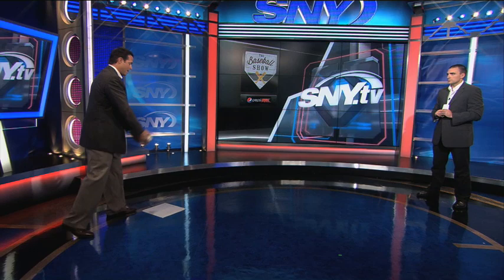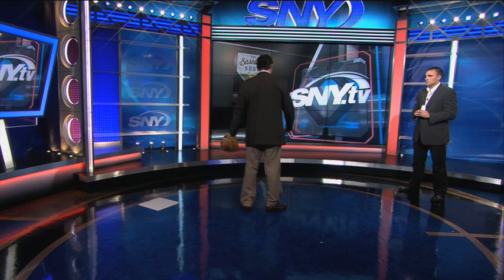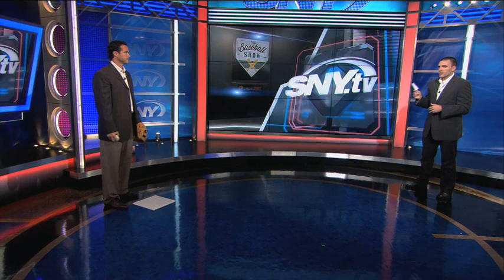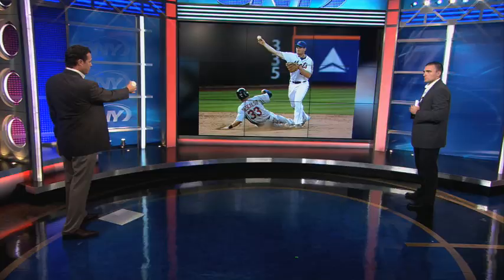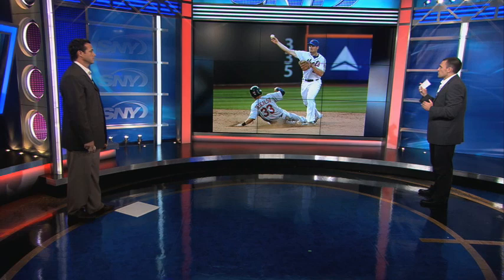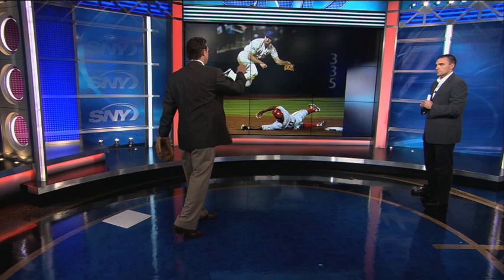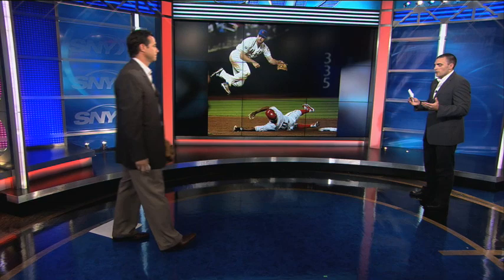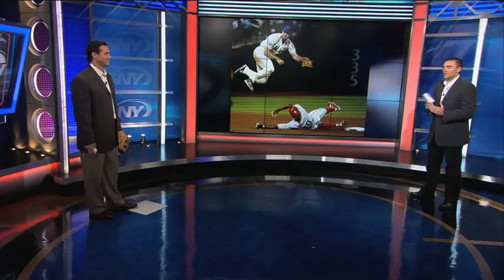The Baseball Show presented by Pepsi MAX: Turning Two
SNY.tv's Brian Erni and Frank Catalanotto discuss the proper technique for a second baseman when they are turning a double play.